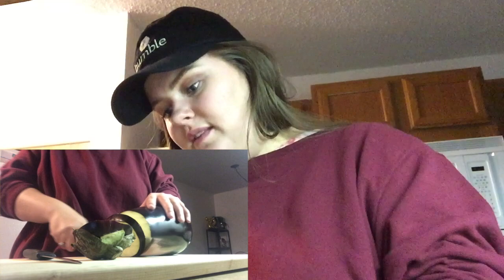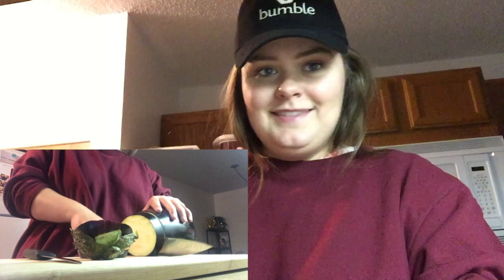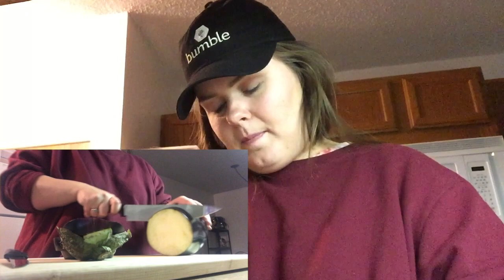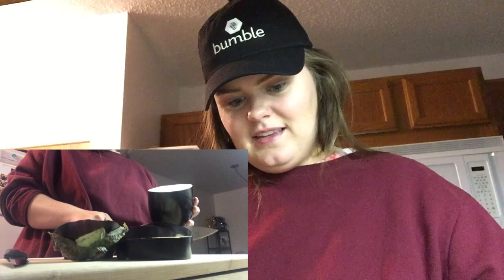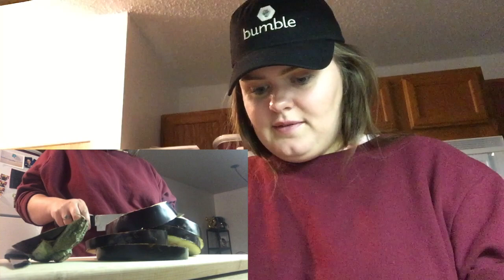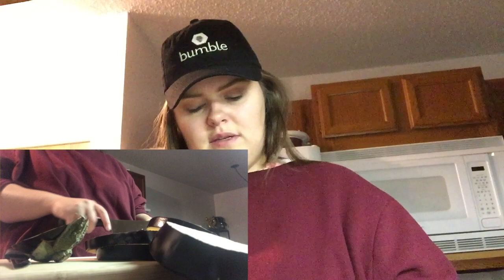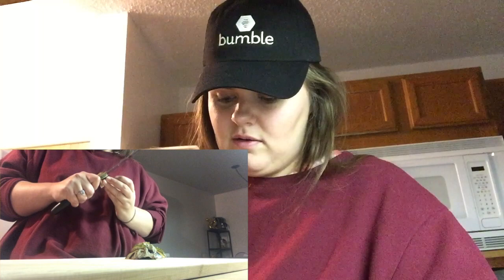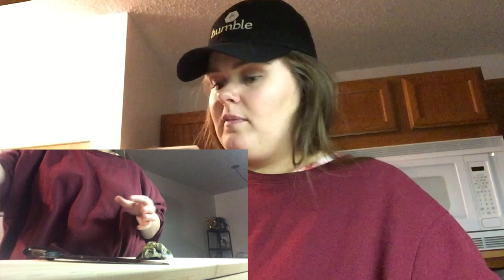What's inside an eggplant?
wow such exciting content! I love the internet